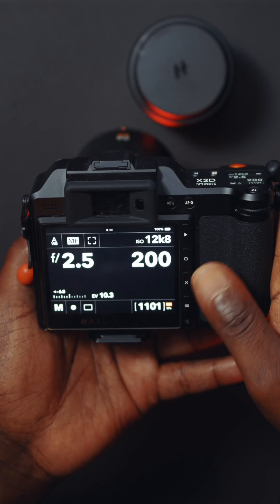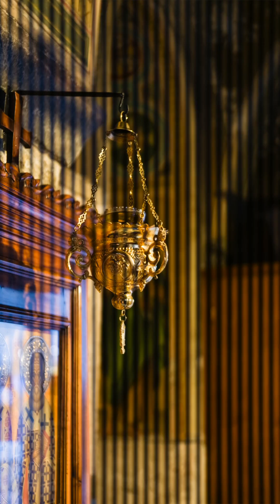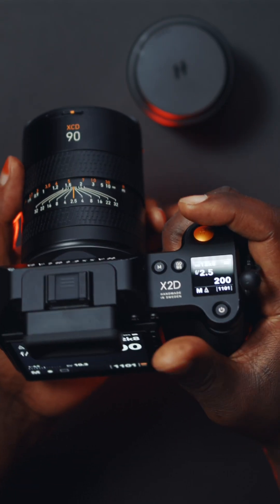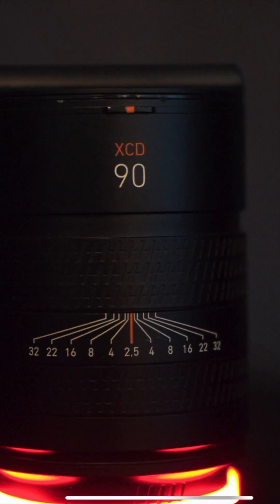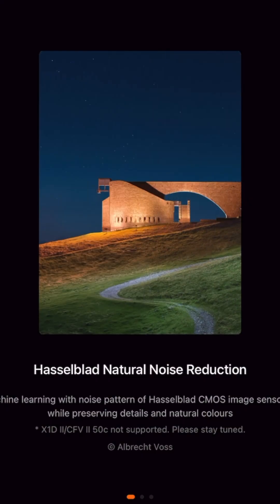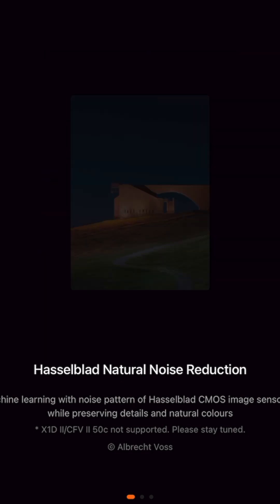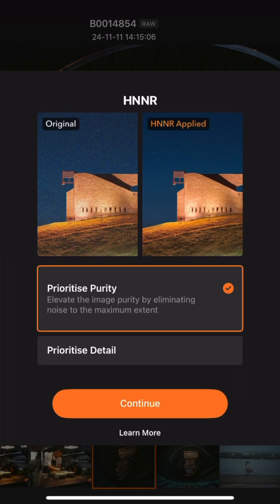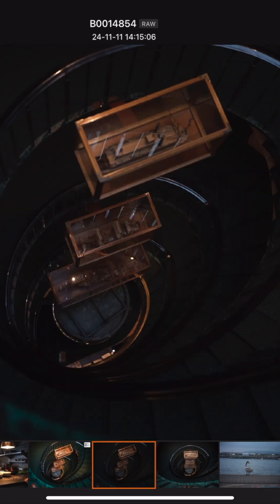Hasselblad X2D 100C HNNR – AI Noise Reduction is a GAME CHANGER! 🔥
📸 Hasselblad just FIXED low-light noise! The X2D 100C now has HNNR (Hasselblad Natural Noise Reduction)—an AI-powered noise reduction tool that cleans up images without losing detail! But is it really a game changer for low-light photography? 🌙✨

🔥 Quick Breakdown:
✅ Before & After Test – See the difference!
✅ AI-Powered Noise Reduction – No more grainy night shots!
✅ Purity vs. Detail Mode – Which one is better?